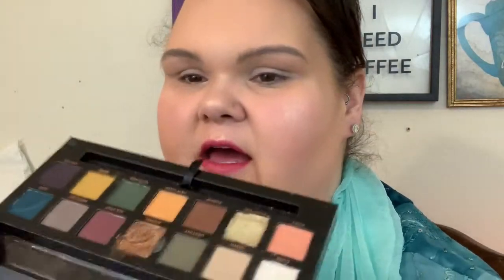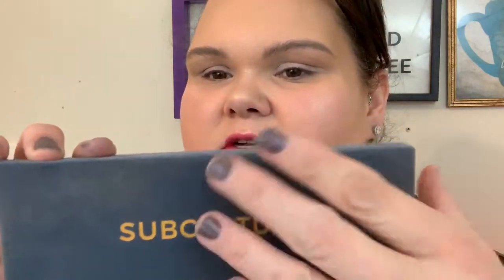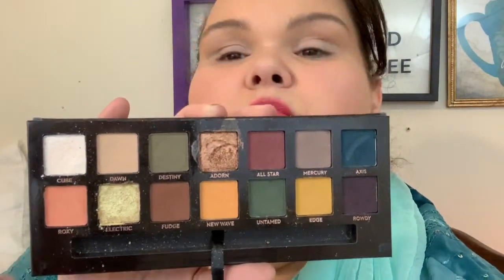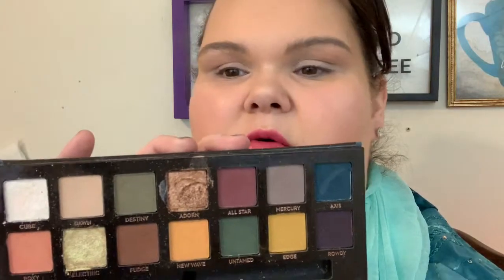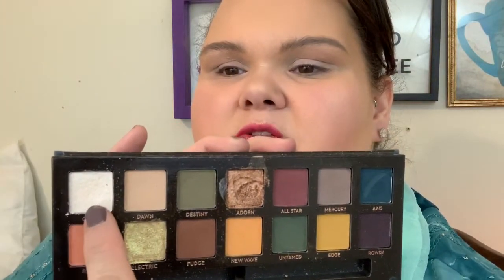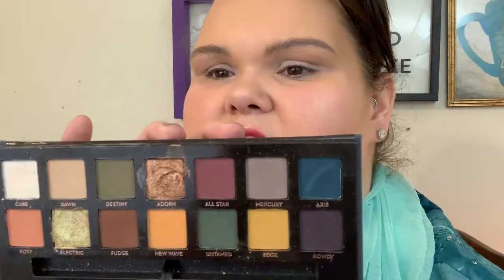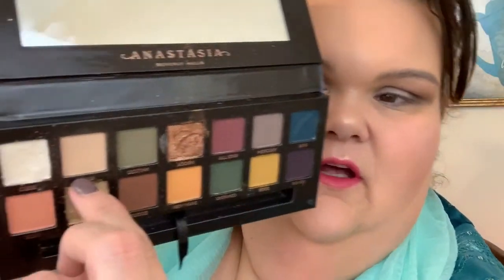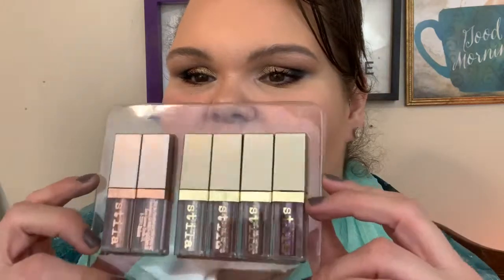i went to TJMAXX for the VERY FIRST TIME!!! I bought SUBCULTURE & MORE!!!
Yes, i know it's weird that a human in today's world has never even darkened the doors of  TJMAXX but I promise I never had til a few days ago.  I kept hearing everyone talking about the makeup so i just HAD to take a peek.  In this video I'll show you the very first look that I created with the Subculture palette and Stila aura lights minis.  I hope you enjoy this video!!!
Stephypi :)

PS If you happen to hear LOTs of noise in the background in any of my videos please know that I'm a mom and wife and those humans ain't silent :)

The Pi fam site(This is not poppin yet. But maybe we can start a community)